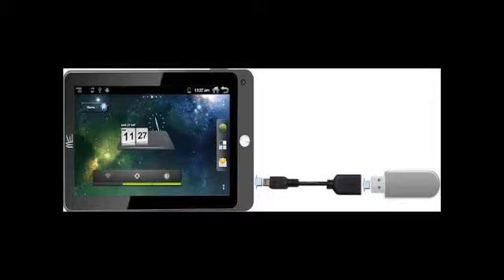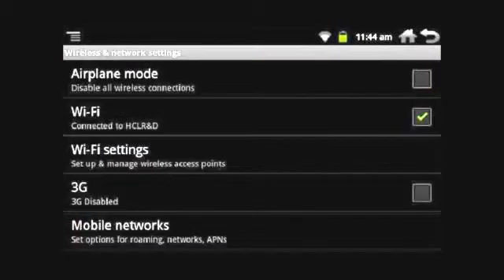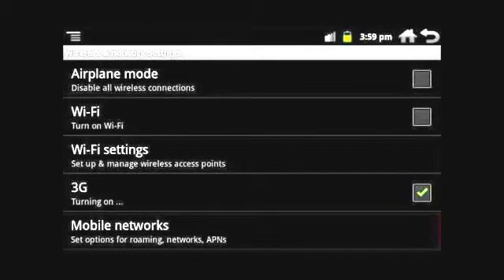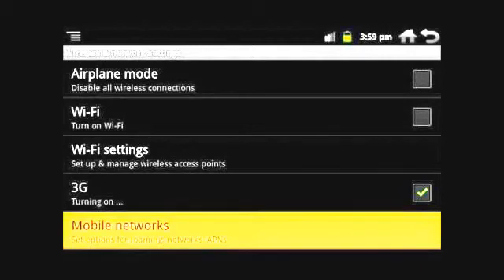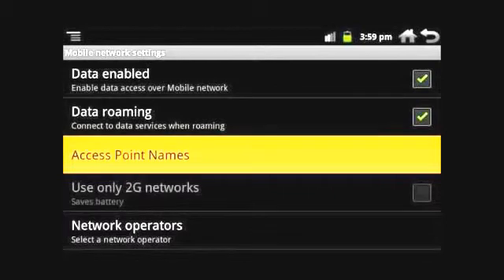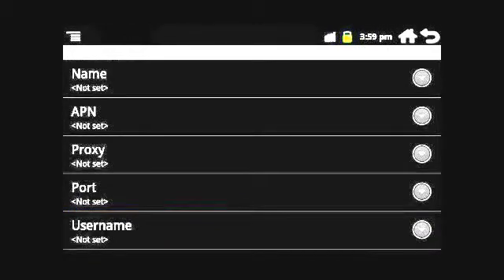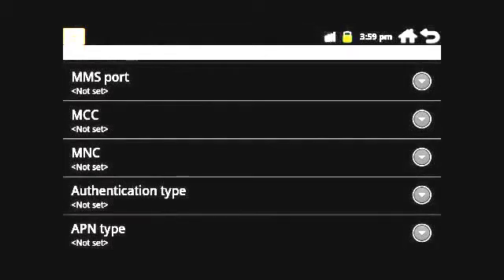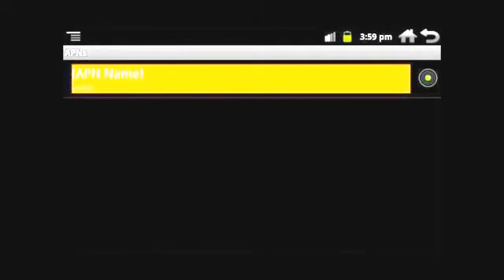How To Connect OTG to Moto g3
Connect your OTG Cable to Moto g3 Android Mobile.
Detailed steps to connect USD data card to your Android or Windows Tablet.

All Data cards supported.
Airtel
Vodafone
Idea
MTS
Reliance
DoCoMo
BSNL
TATA Photon
Tata Photon +

Android 2.3 and above